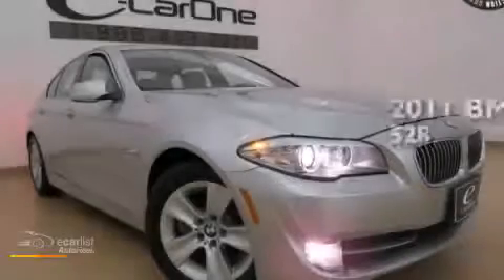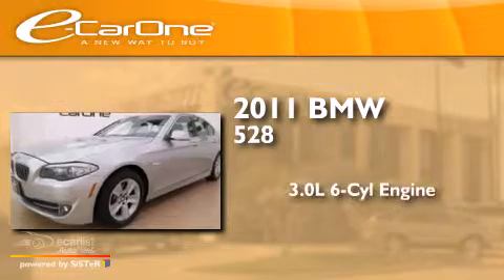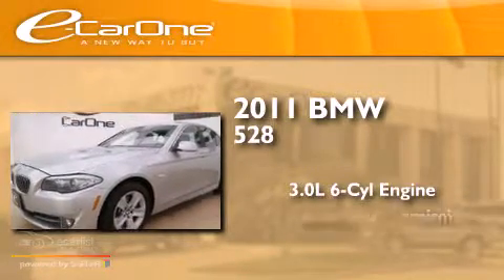2011 BMW 528 Carrollton TX 75006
We've been honored to serve the Carrollton TX area , we promise that your experience at our dealership will exceed your expectations ! Year : 2011 Make : BMW Model : 528 Engine : 3.0L DOHC 24-Valve I6 Engine Trans . : Automatic Exterior : Silver Miles : 20,772 Interior : Gray Stock : 18008 eCarOne 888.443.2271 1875 N. Interstate 35E Carrollton , TX 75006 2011 BMW 528 Carrollton TX